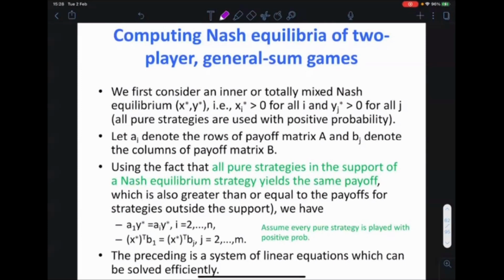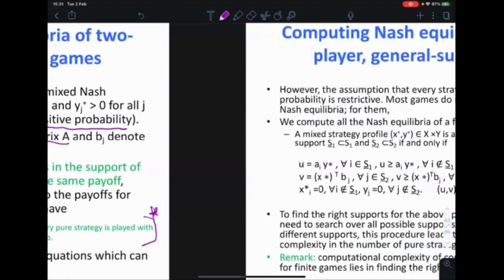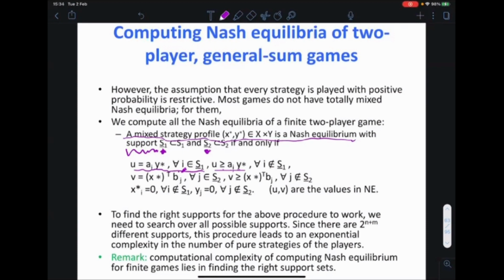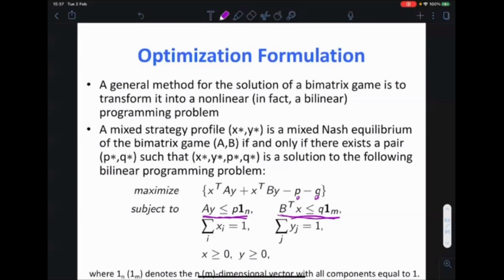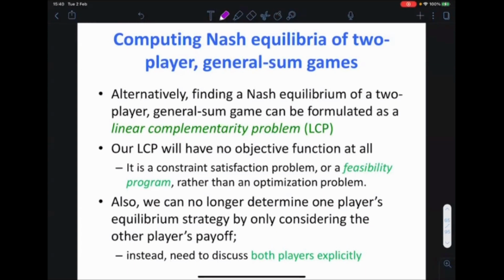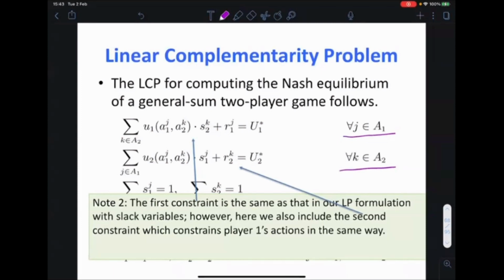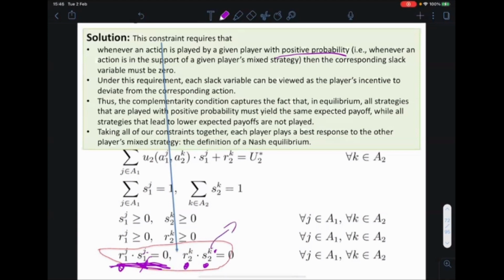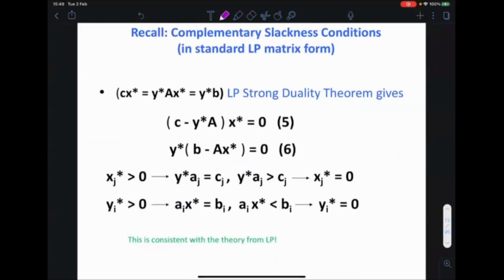Beyond the Basics: Mastering AI with MindSpore-Linear Complementary Problem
🔍 Exploring AI just got easier! 🤖 Watch our new video in which we tackle the linear complementary problem with MindSpore. Perfect for developers looking to up their AI game.